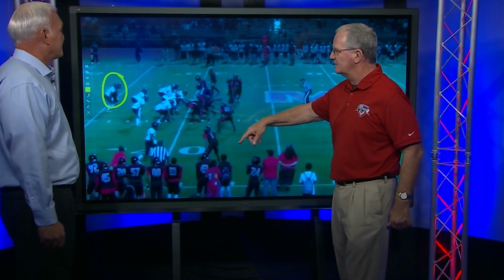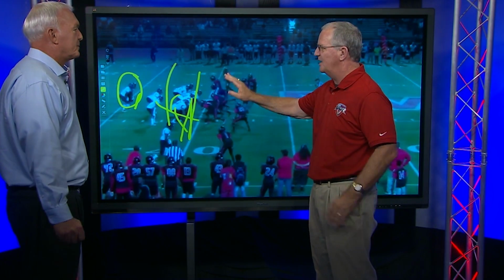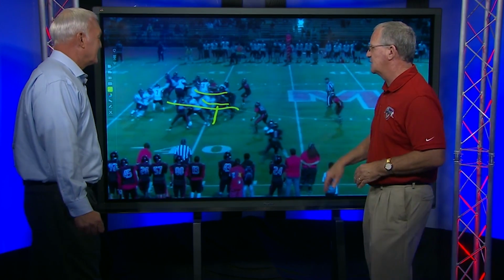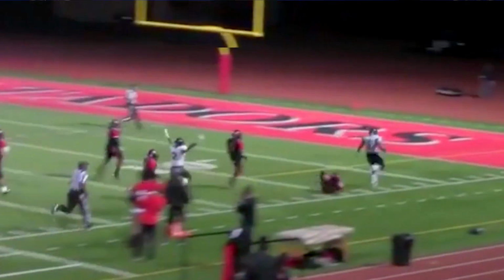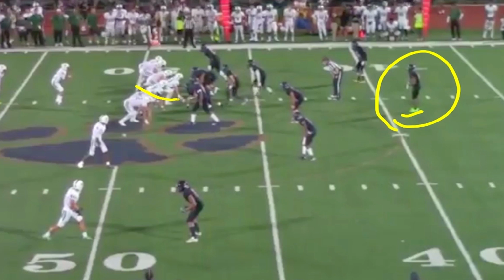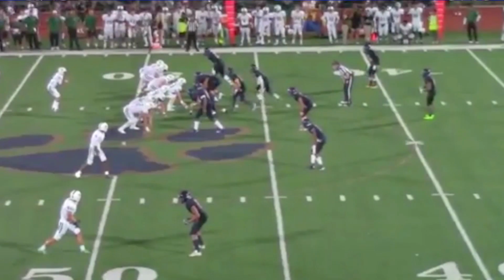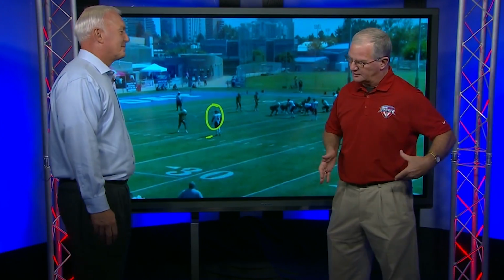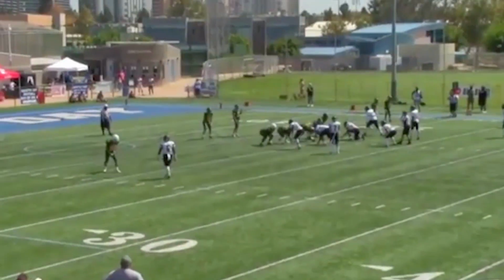Week 10 Carroll's Corner: Martell Irby, Morse H.S.